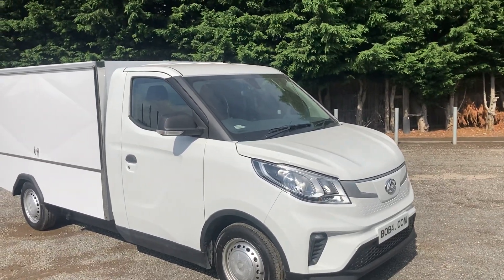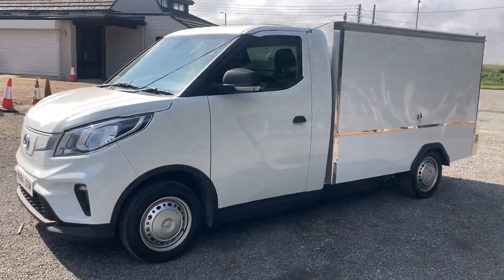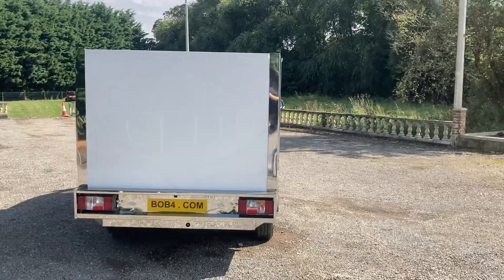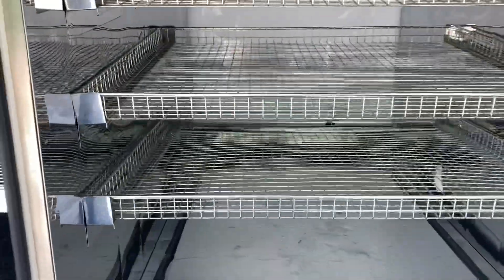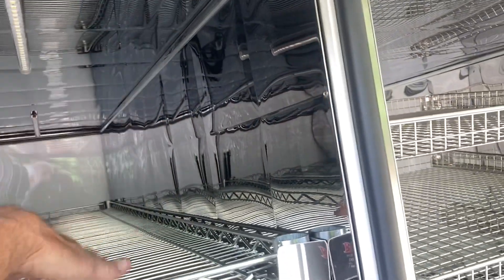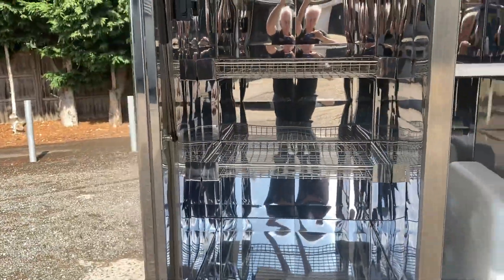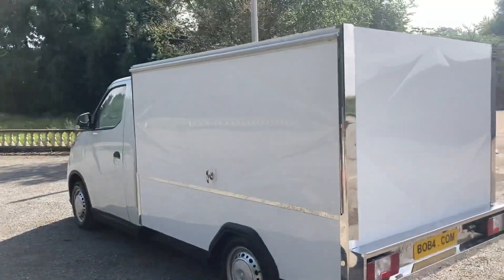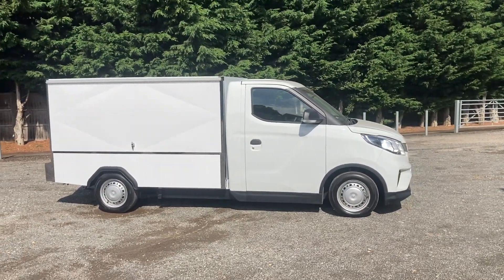Maxus E Deliver3 Bob4 conversion